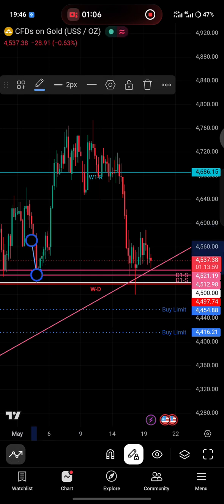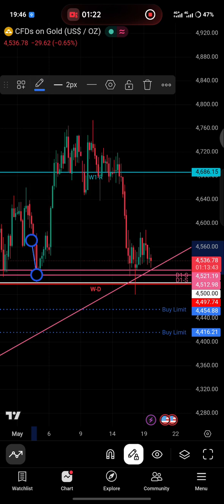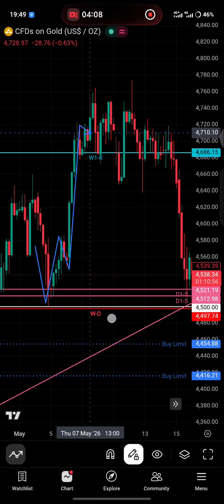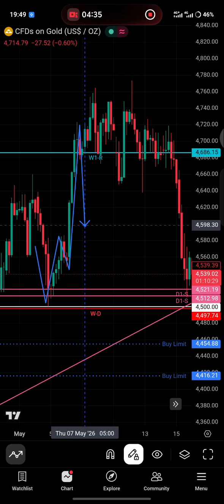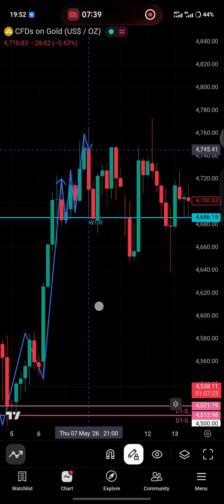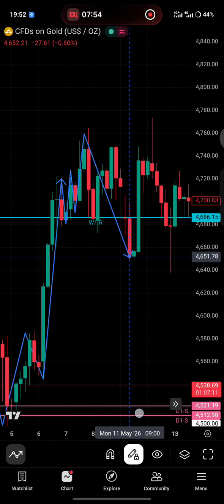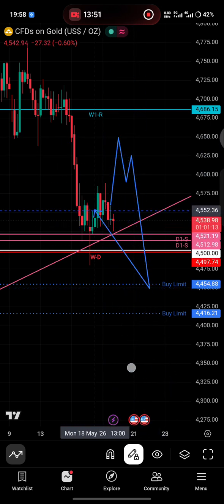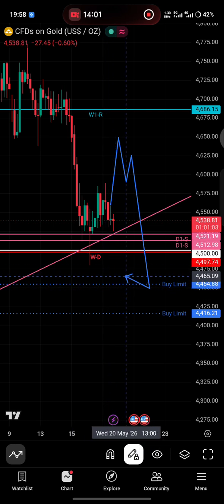🔥 XAUUSD Analysis | Price Action & Chart Breakdown | May 19, 2026